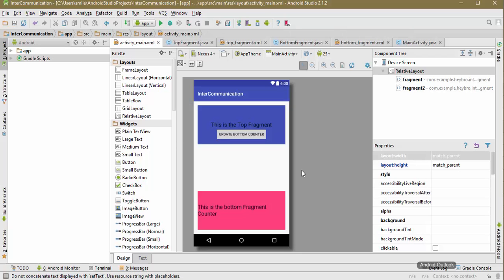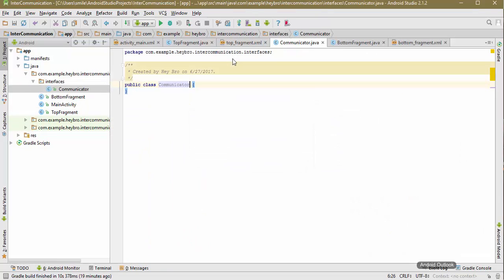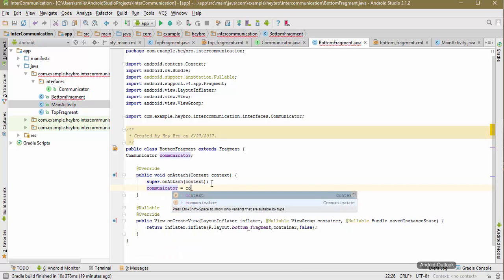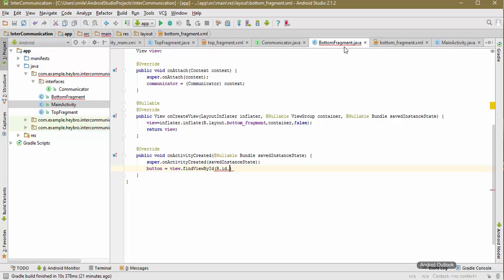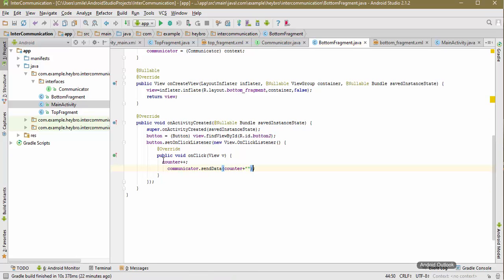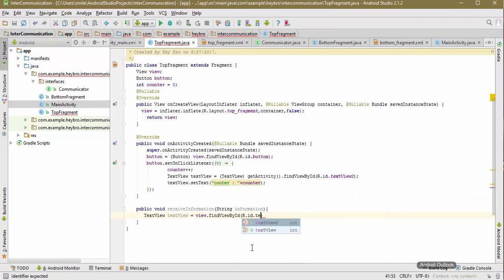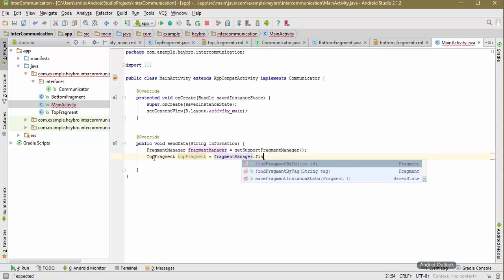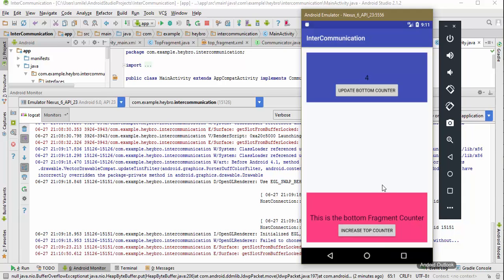#3 Android Fragments tutorial series - 7 - Inter Communication Between Fragments The Good way